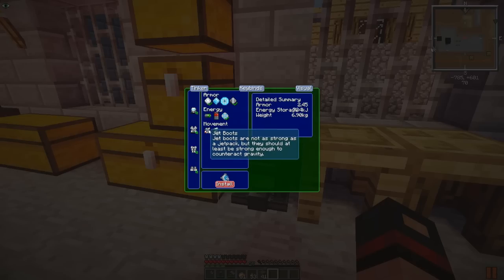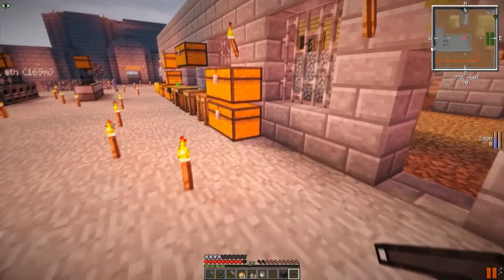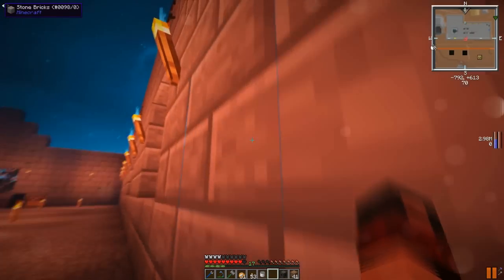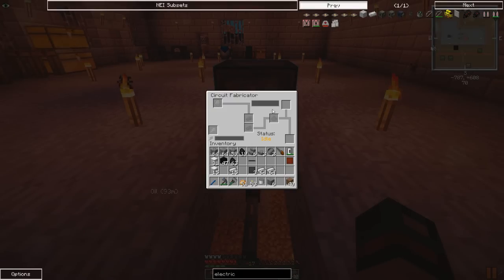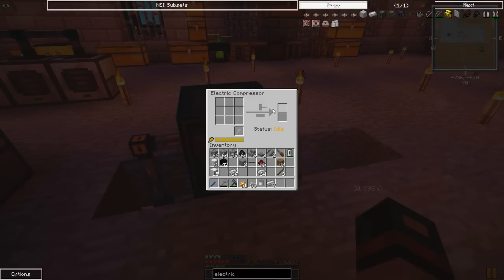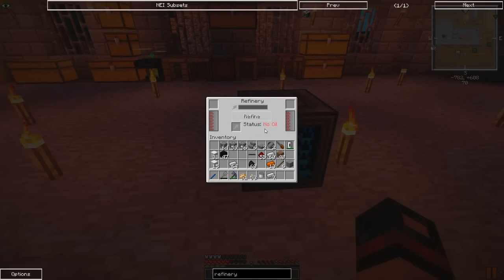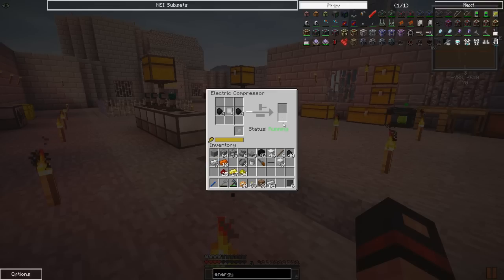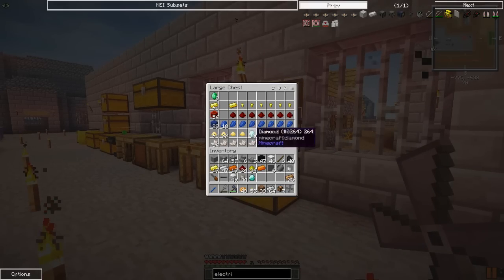End of Earth | Minecraft Modded Survival Ep 30 | GALACTICRAFT Setup! (Steve's Galaxy Modpack)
Minecraft Modded Survival - End of Earth! ► Can you escape a post apocalyptic Earth and reclaim man's legacy by journeying to the stars?
▶︎ Can we get 100 LIKES on this video? I think so!! (Read Below↓)
Social Media Links:

 ►adventure-backpack
 ►aobd
 ►applied-energistics
 ►back-tools
 ►big-reactors
 ►bspkrs-core
 ►chicken-chunks
 ►codechickencore
 ►cofh-core
 ►coro-util
 ►default-world-generator
 ►dr-cyanos-lootable-bodies
 ►ender-io
 ►falling-meteors
 ► fastcraft
 ►flans-mod
 ►flat-signs
 ►forge
 ►fossils-and-archeology
 ►galacticraft
 ►ic2-api
 ►ichun-util
 ►infinibows
 ►inventory-tweaks
 ►iron-chests
 ►jabba
 ►jnbt
 ►lanteacraft
 ►link-info
 ►liteloader
 ►lunatrius-core
 ►mantle
 ►mekanism
 ►minechem
 ►minemenu
 ►mouse-tweaks
 ►mps
 ►mpsa
 ►nei
 ►nether-ores
 ►not-enough-keys
 ►numina
 ►obsidiplates
 ►omt
 ►open-computers
 ►open-printer
 ►ore-dictionary-converter
 ►ping
 ►project-red
 ►redstone-arsenal
 ►renderdecorator
 ►schematica
 ►sg-configs
 ►sg-core
 ►shatter
 ►simply-jetpacks
 ►stackie
 ►sync
 ►tabby-chat
 ►tconstruct
 ►thermal-expansion
 ►thermal-foundation
 ► tic-tooltips
 ►tradebooth
 ►treecapitator
 ►voxel-map
 ►voxelcam
 ►voxellib
 ►voxelmenu
 ►voxelplayer
 ►waila
 ►wasteland
 ►wr-cbe
 ►zombie-awareness